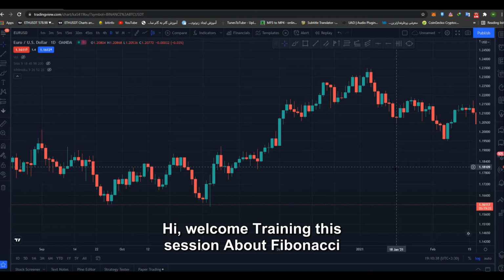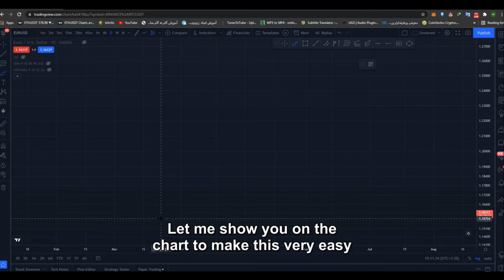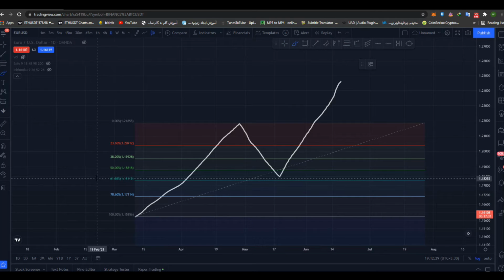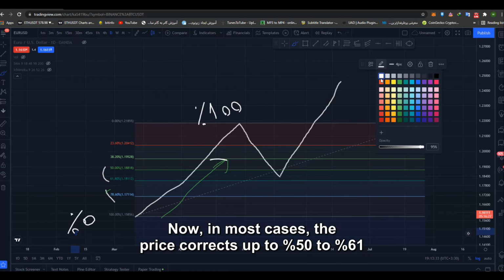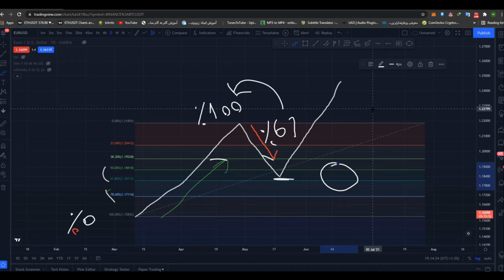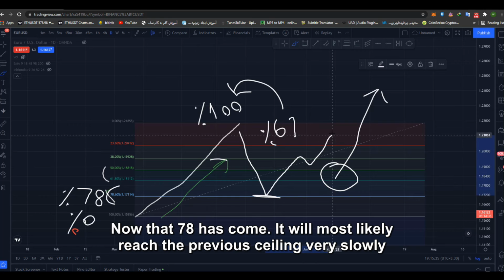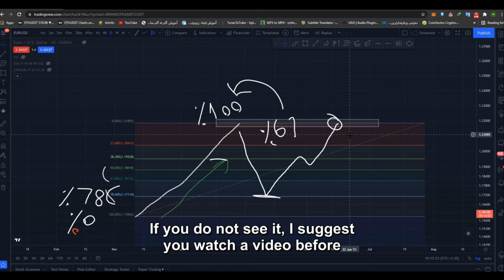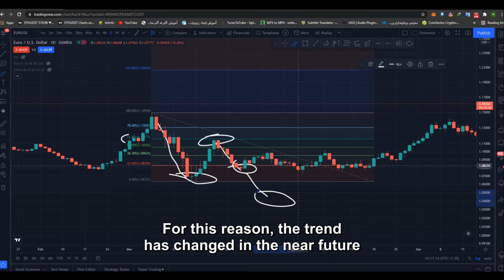fibonacci professional strategy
Cryptocurrency...
Forex ...

You will learn from basic to professional
Elliott. Price Action. Types of indicators